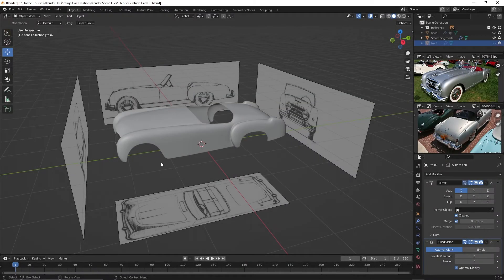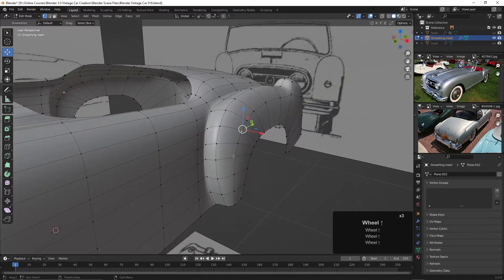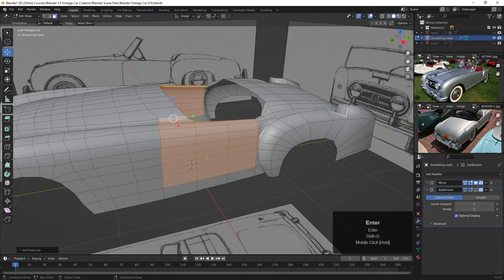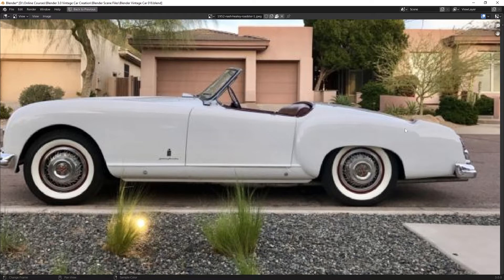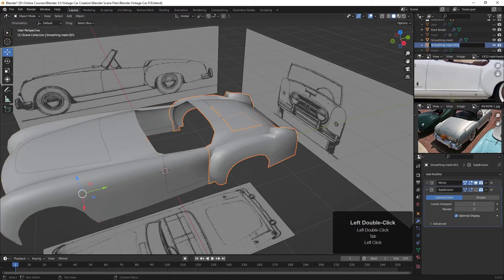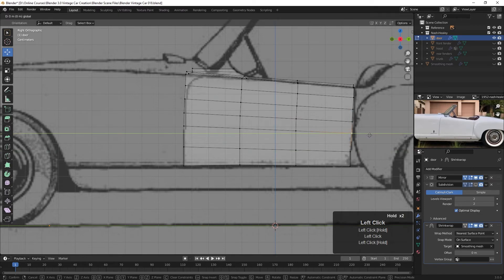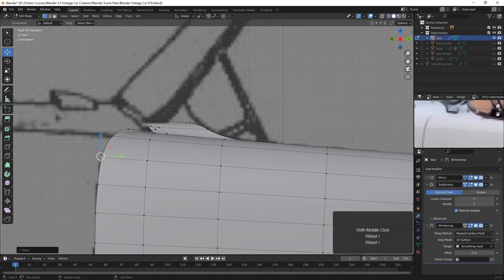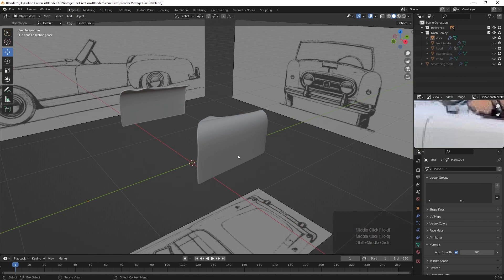Blender Vintage Car Creation - 018 Creating the Exterior Panels